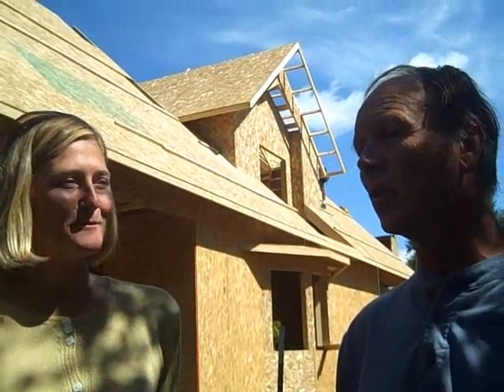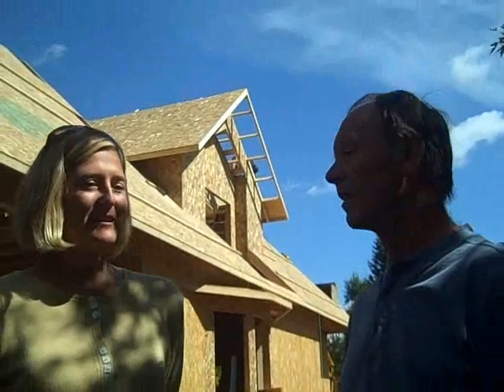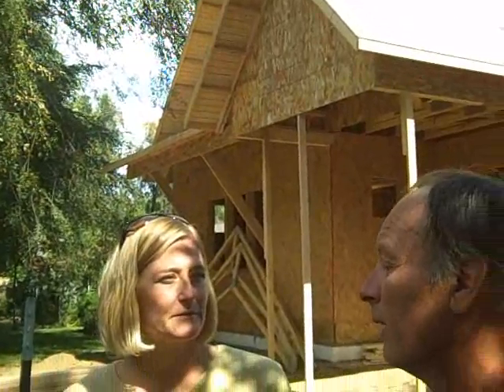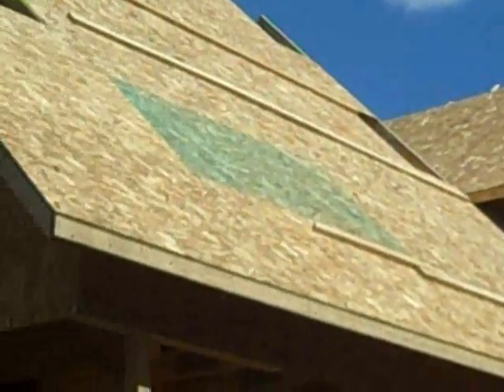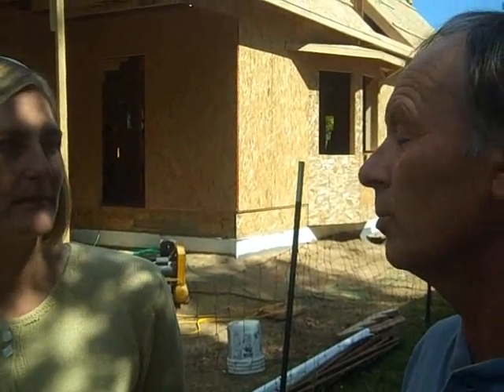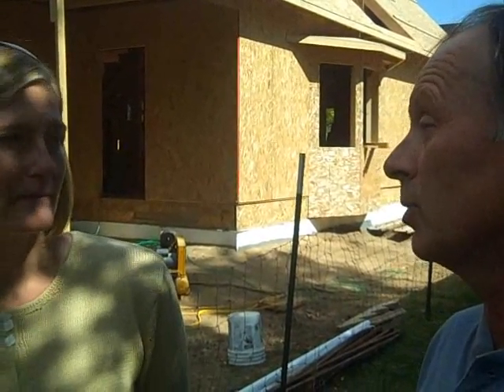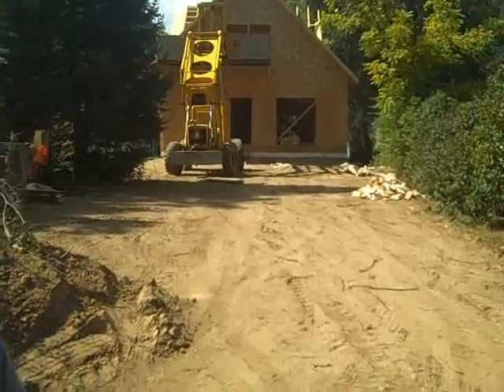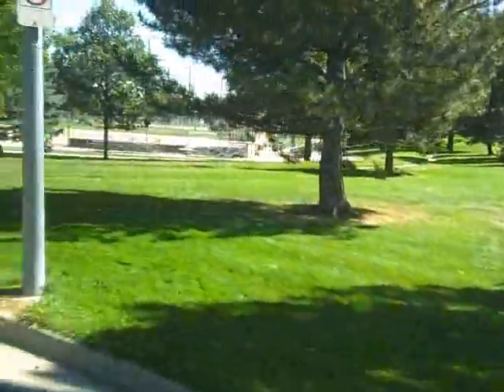Great Green Home in Old Town Fort Collins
Take a video tour of this green home under construction and available for purchase with the builder and follow us on a bike ride around the nearby Old Town neighborhood.  and click on "listings" to learn more about this great green home.